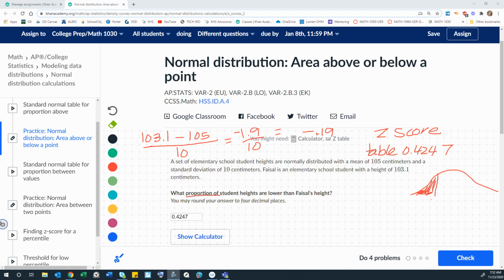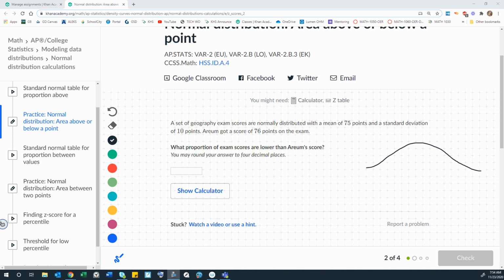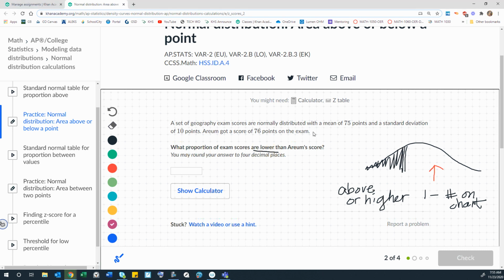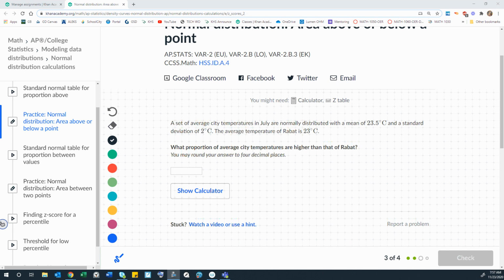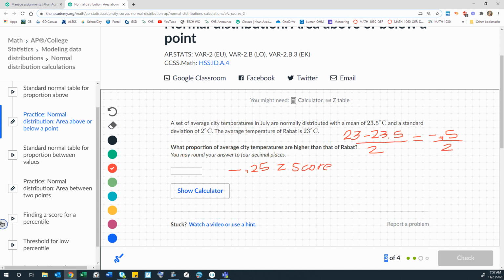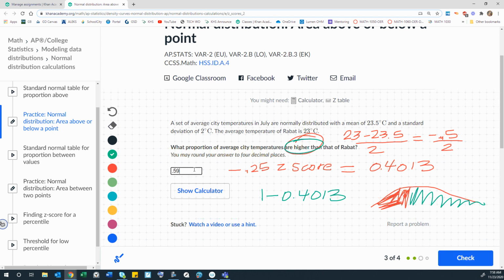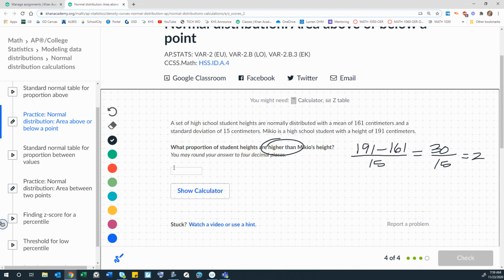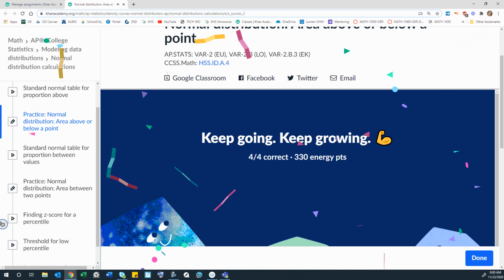math 1030 Area below a point on the normal distribution